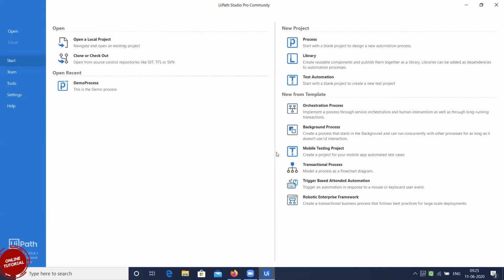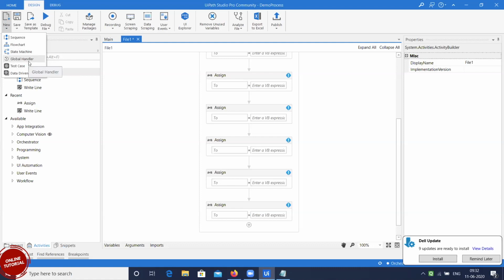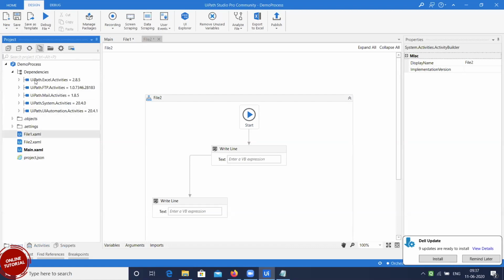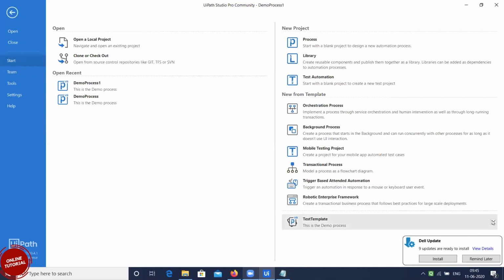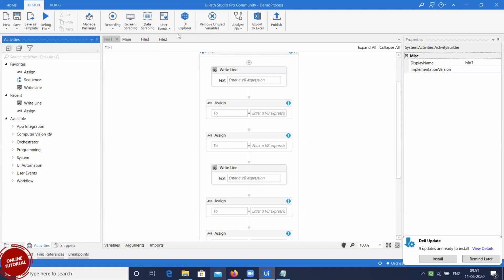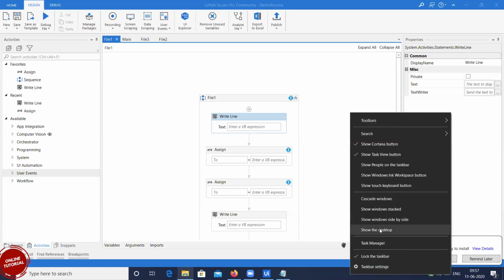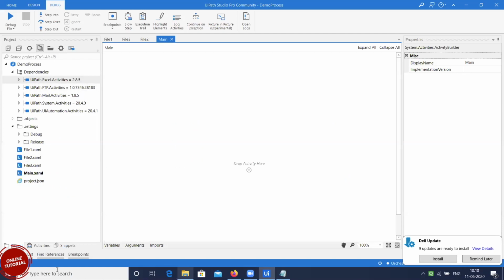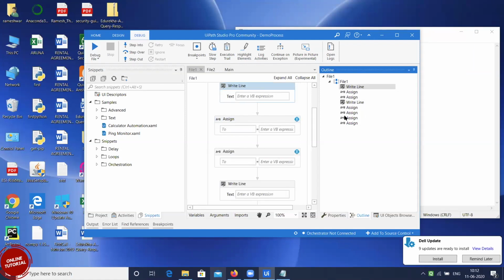RPA Using UiPath Tutorial | Free Online Course For RPA Using UiPath - Session -4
Learn RPA Using UiPath Modules Free at Free Online Tutorial Youtube Channel.